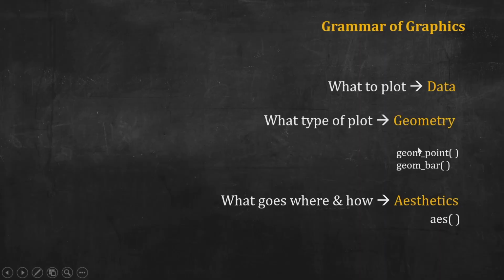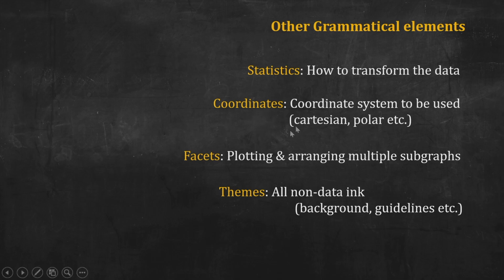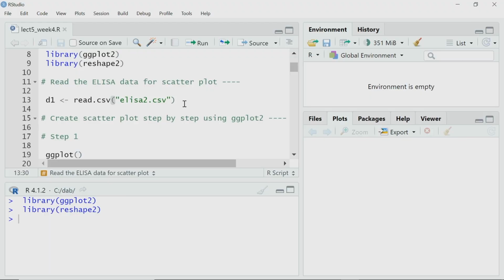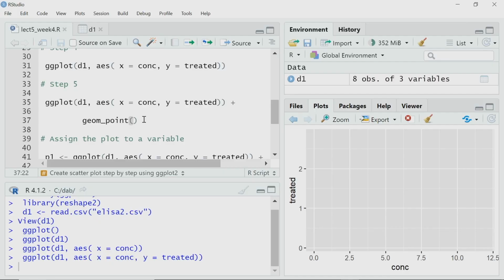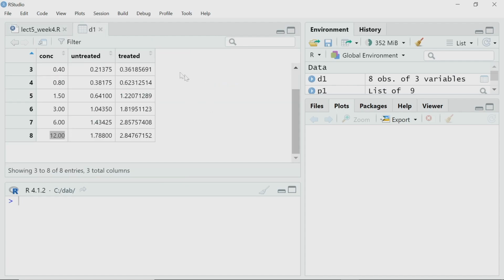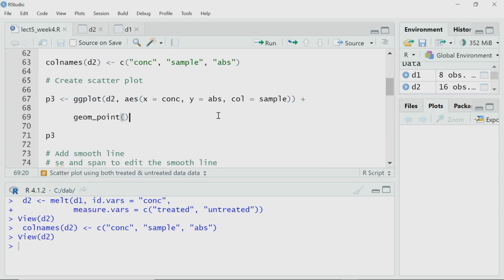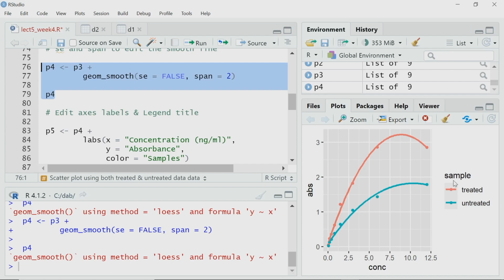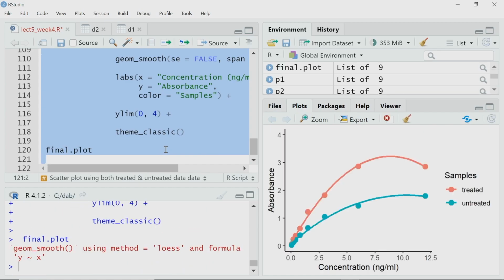Lec 24: Data visualization using ggplot2 - I